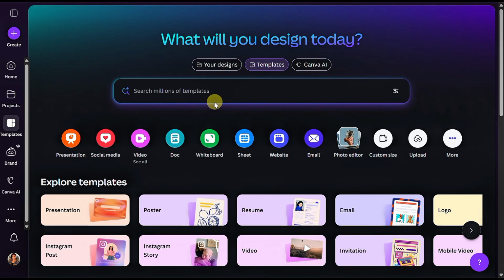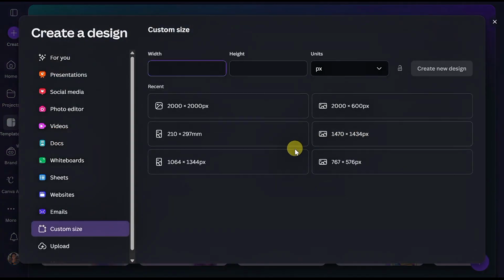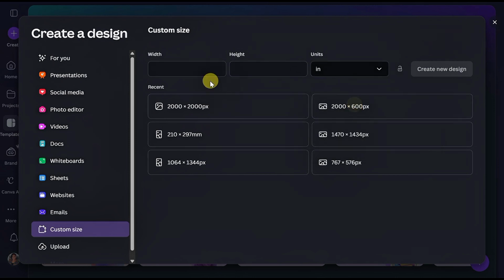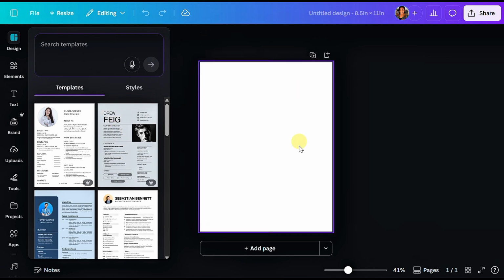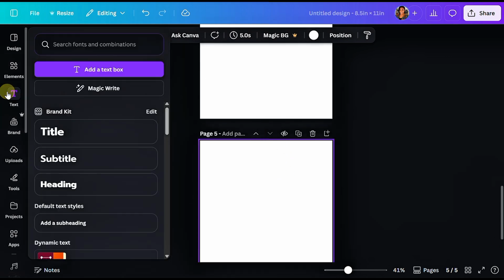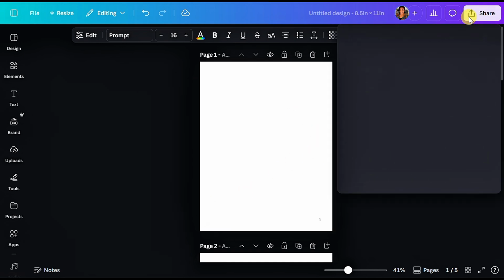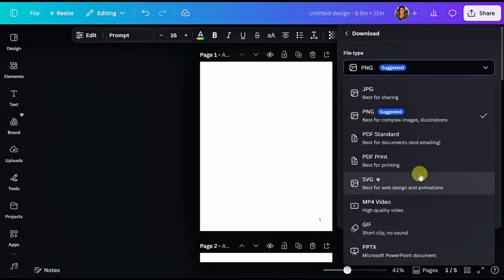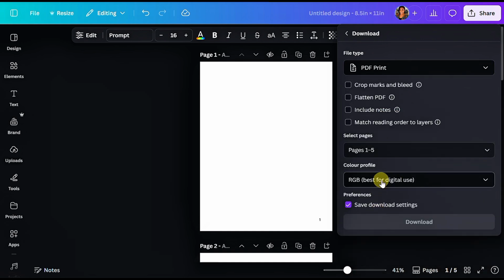How to Create Blank Page in Canva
Learn how to create a blank page in Canva step by step. In this quick Canva tutorial, I show you how to add a new blank page, start from scratch without a template, and customise your canvas size for any design project.